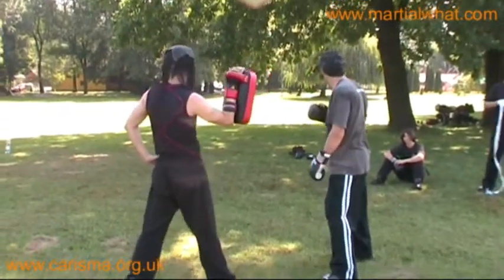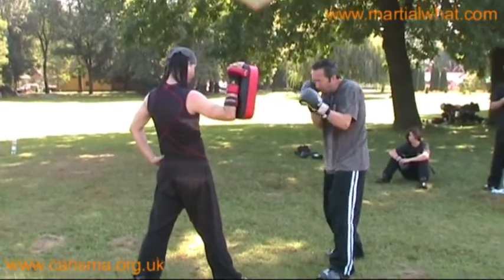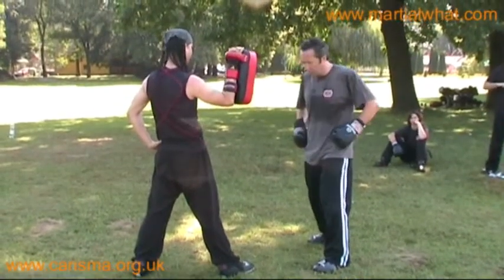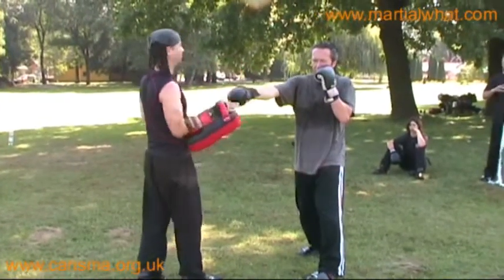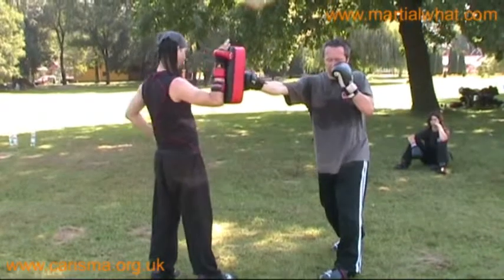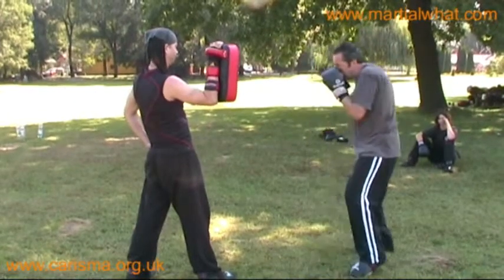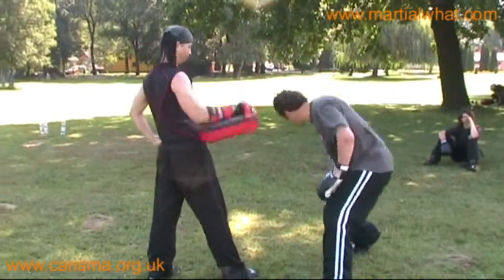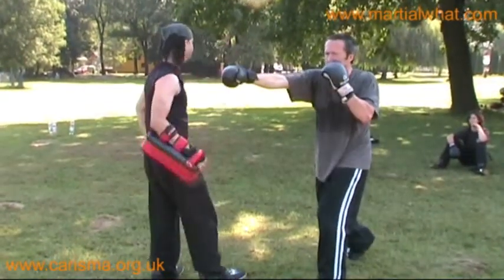Developing power for a Cross Punch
Massimo demonstrating how to develop power from a Cross punch by aligning correctly all the forces that take part in the movement